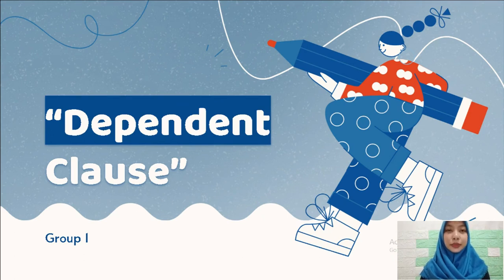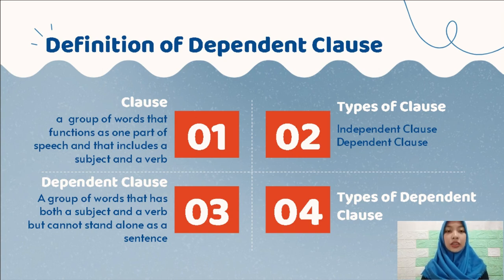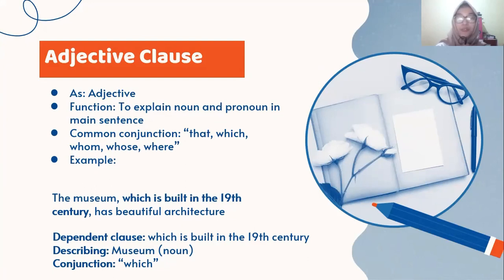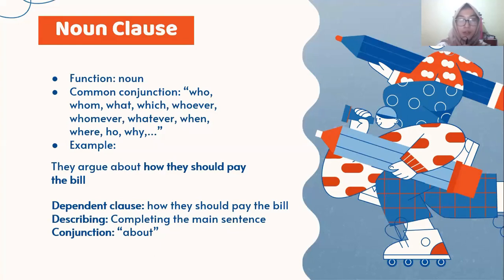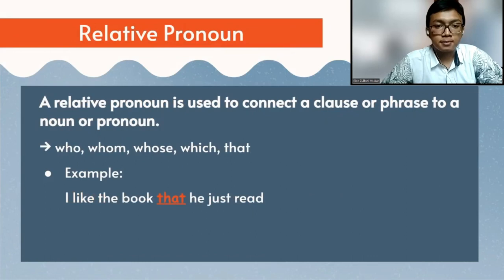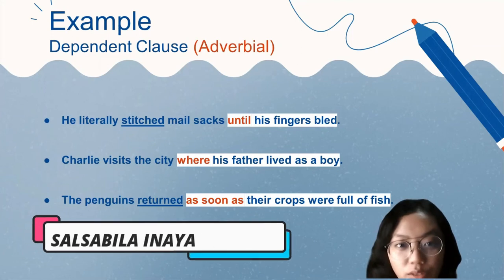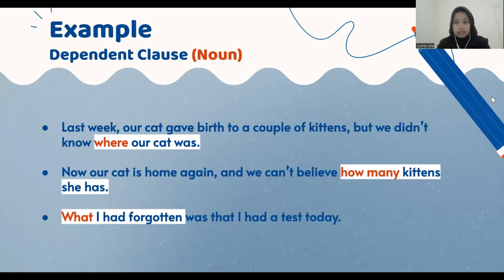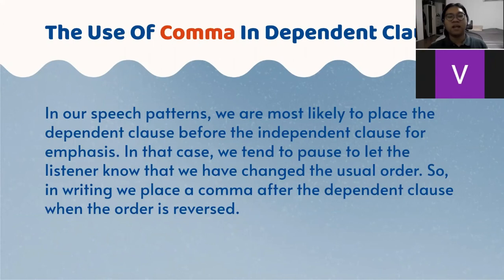DEPENDENT CLAUSE by Group 1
English II FEB 2022 DR13